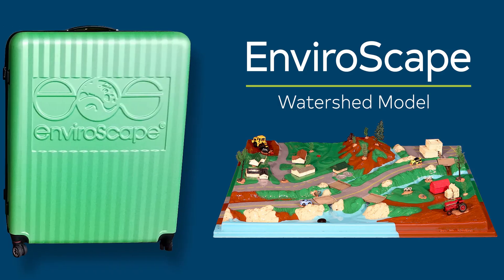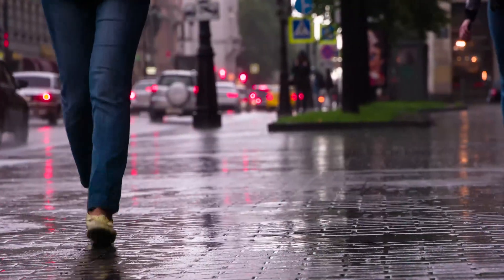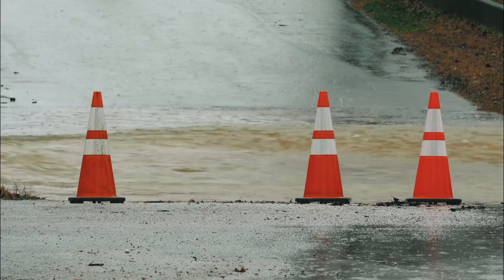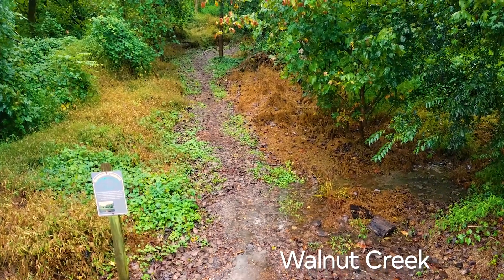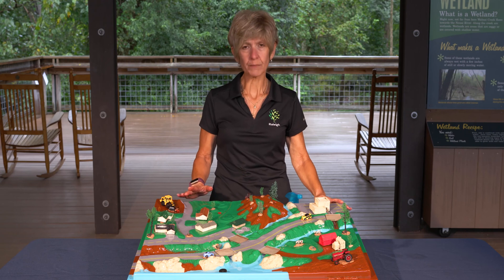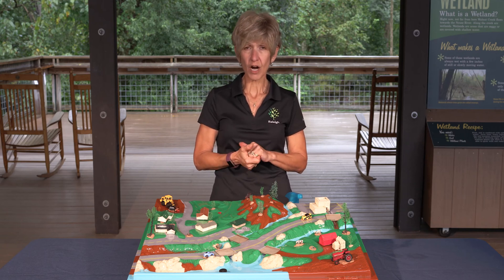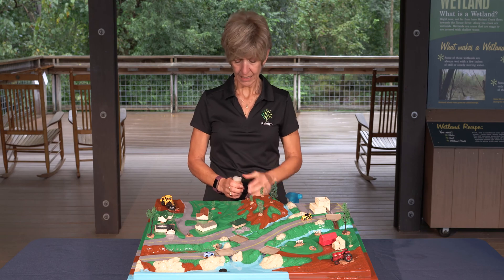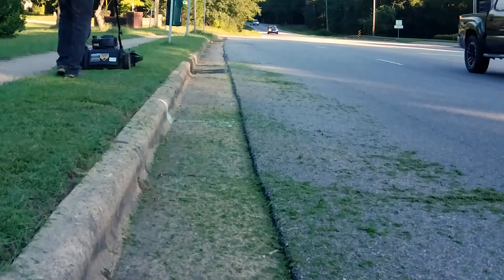EnviroScape Demo: Learning about Water Pollution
Water Pollution

This hand-on activity shows you where water flows when it rains. Plus, the types of pollution water picks up along the way and how that impacts streams and rivers.

8th Grade Level